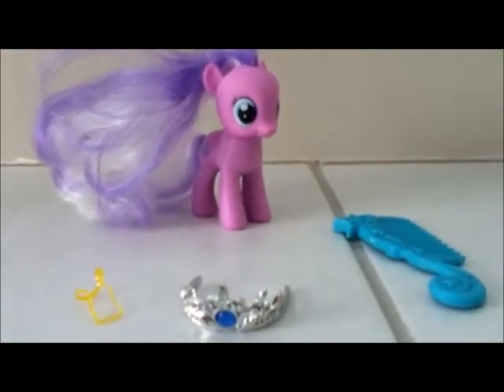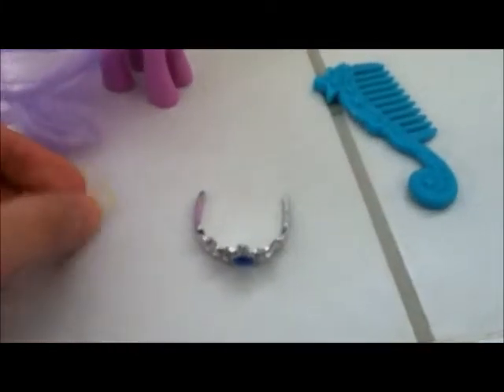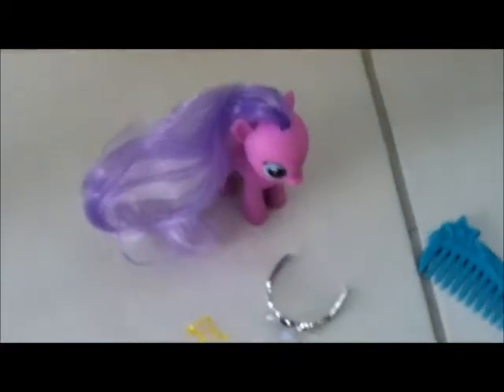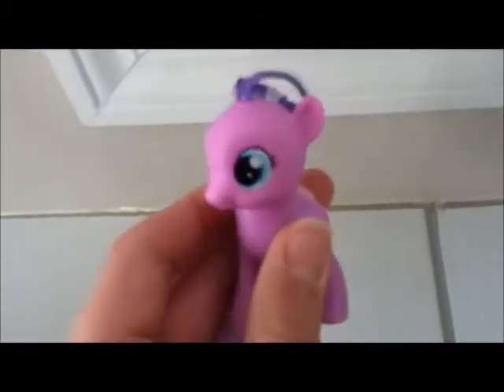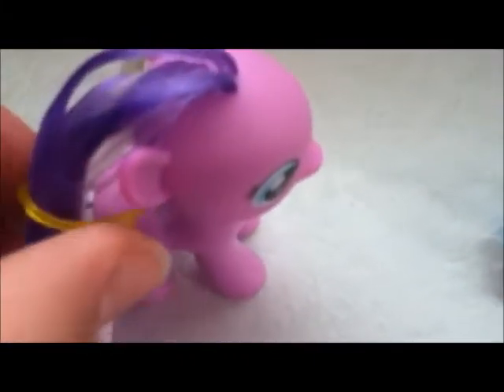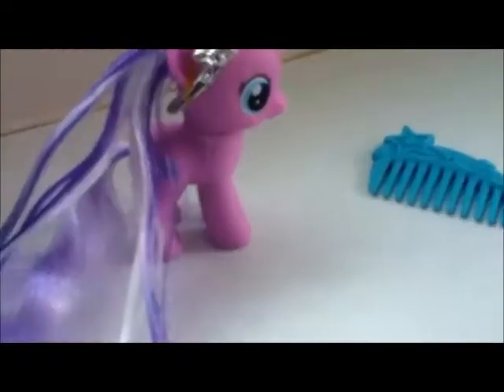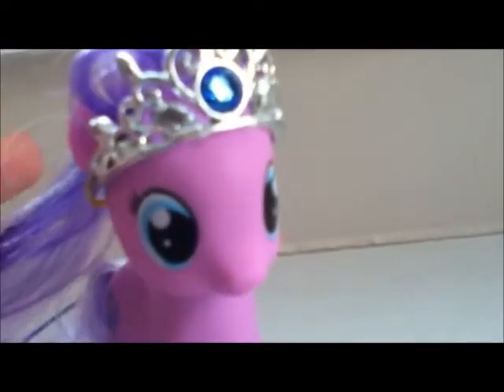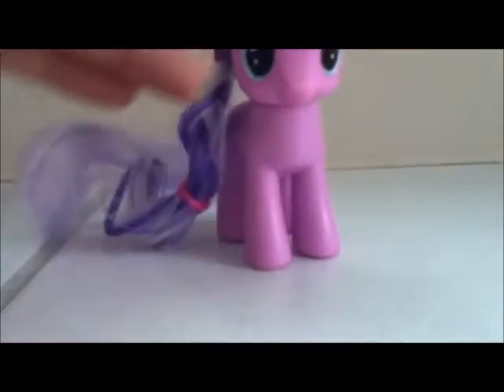How to style- Diamond Tiara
Stuck on a mane-style for Diamond Tiara? Well, here is the tutorial to help fix that! :) Enjoy! **SORRY FOR REALLY BAD QUALITY! I WILL FIX THAT**